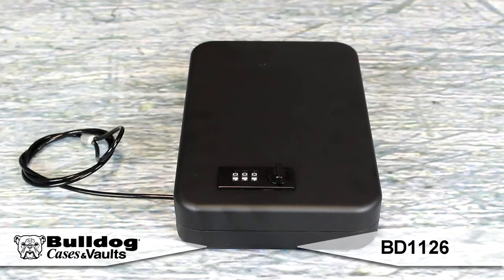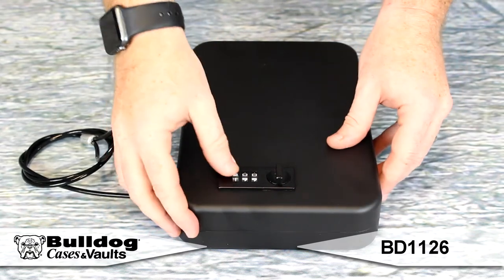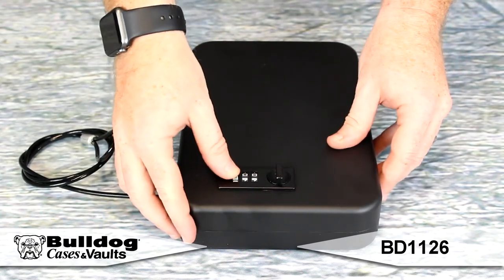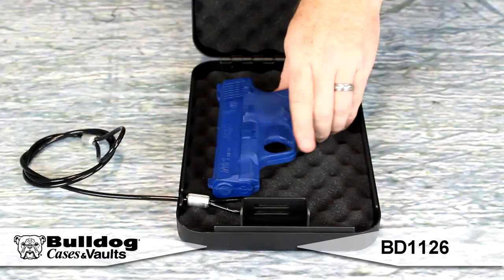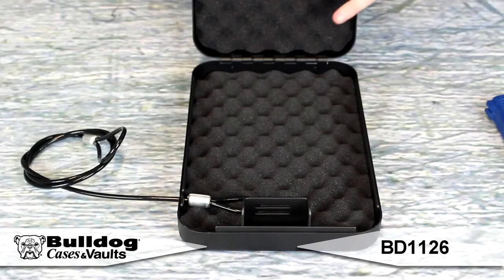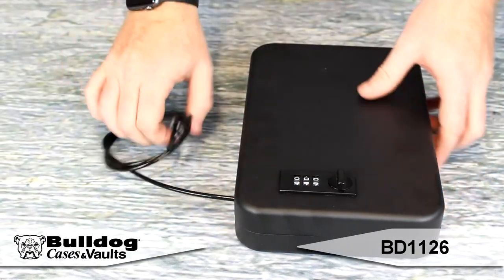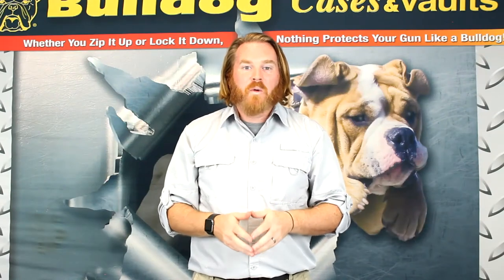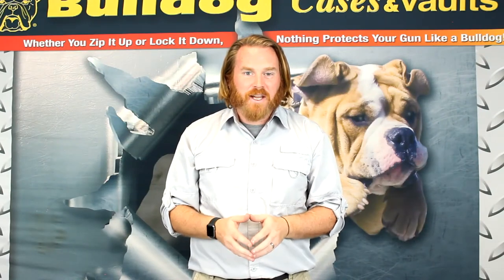Bulldog Cases Personal Safe w/ Combination Lock BD1126